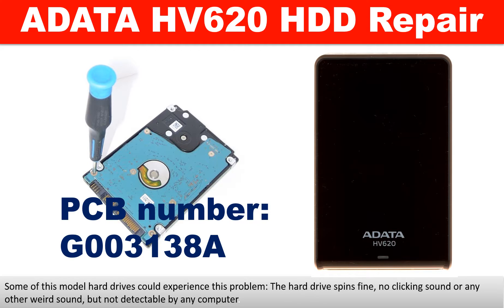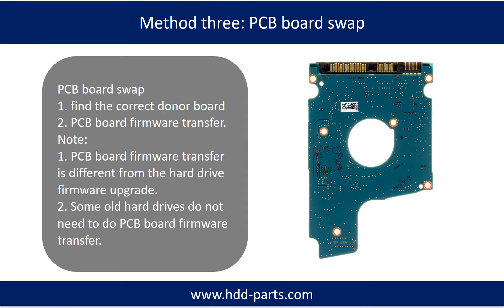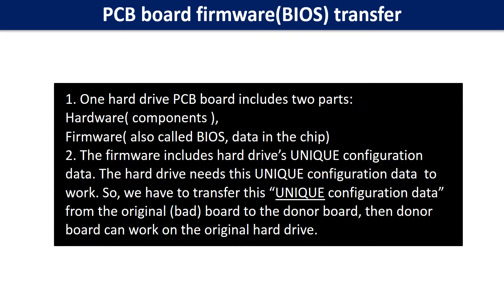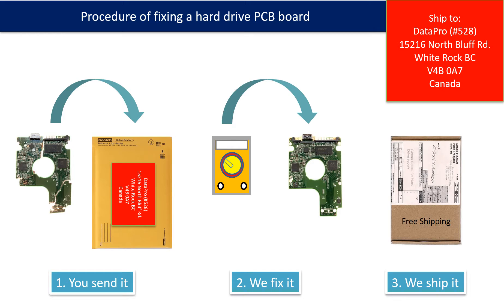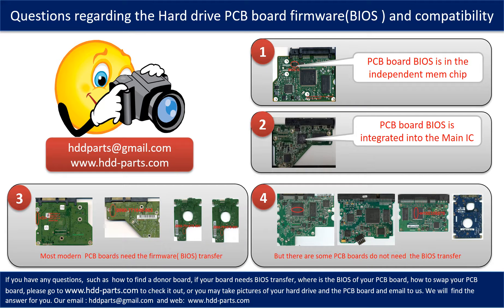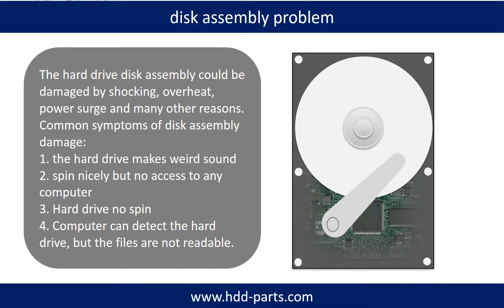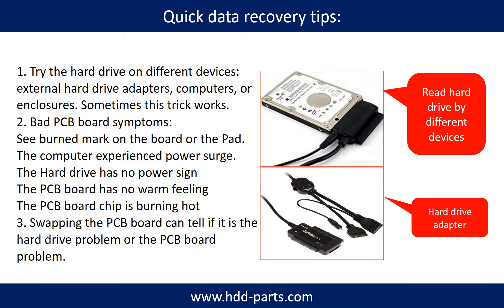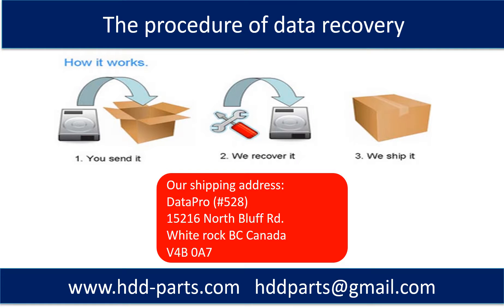ADATA HV620 repair data recovery TOSHIBA MQ01ABD075 MQ01ABD100 MQ01ABC100 MQ01ABC150